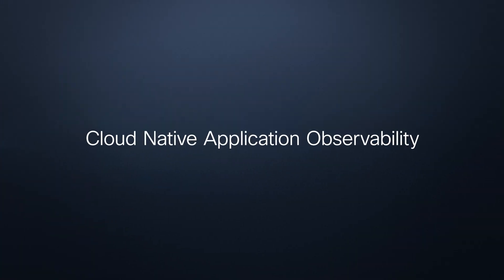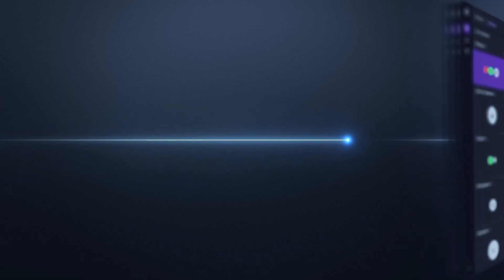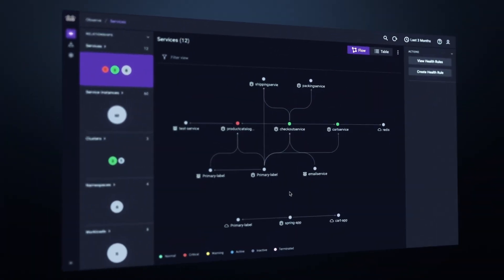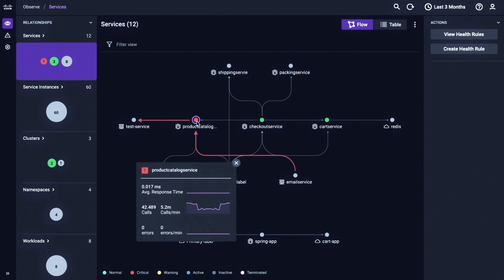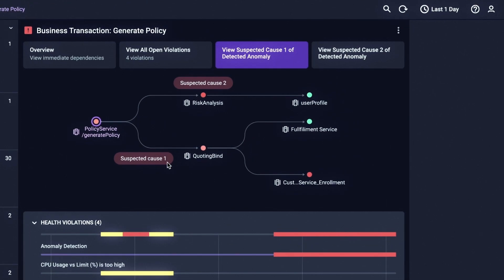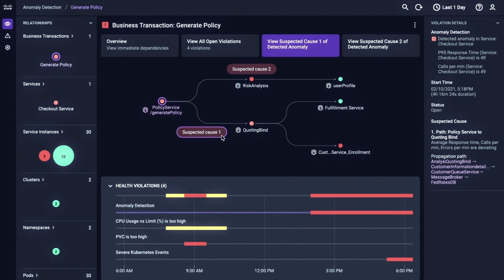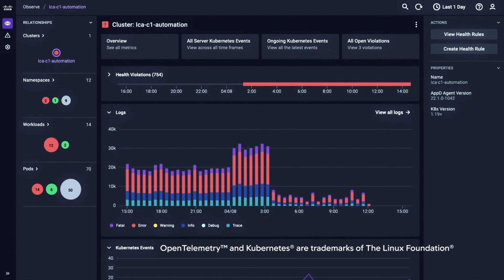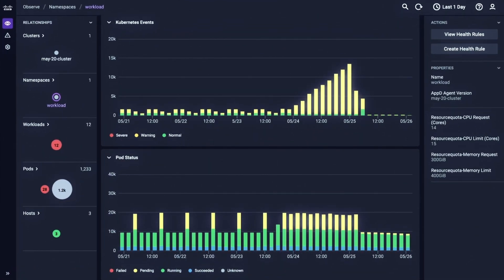Deliver exceptional digital experiences with Cisco Cloud Native Application Observability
From the application layer down to your Kubernetes® infrastructure, Cisco Cloud Native Application Observability delivers cross-domain visibility with correlated MELT data and AI/ML-driven insights to simplify the complexity of observing the performance of modern applications, multi-cloud Kubernetes, and hybrid cloud infrastructure.

Powered by the Cisco FSO Platform, the extensible capabilities and business insights of Cloud Native Application Observability enables technology teams to align application performance with end-user expectations, optimize digital experiences, and deliver business outcomes while securing modern workloads.

Kubernetes® is a trademark of The Linux Foundation®